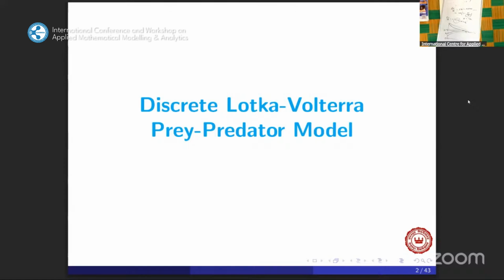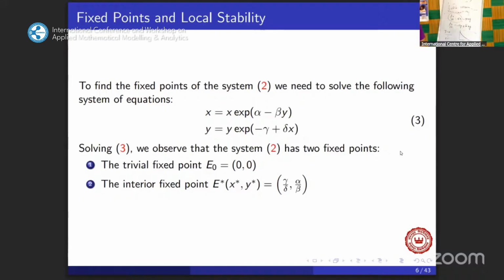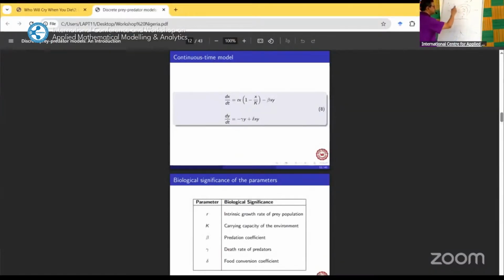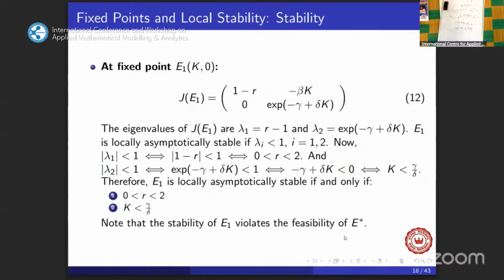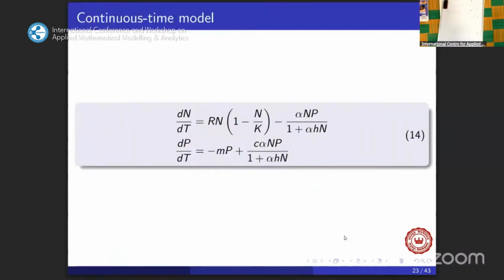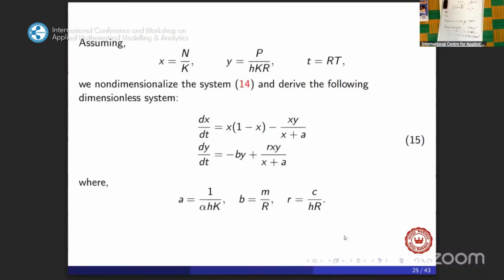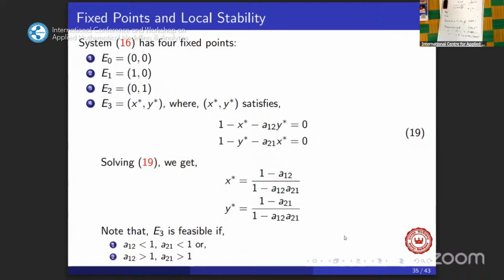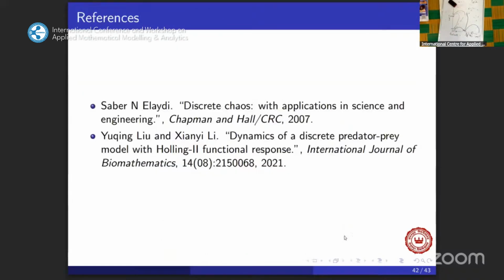Discretizing Population Models: From Malthus to Multi-Species Competition | Prof. Dipak Kesh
In this insightful keynote session for ICWAMMA 2026, Prof. Dipak Kesh explores the mathematical foundations of ecological modeling, demonstrating the critical transition from continuous differential equations to discrete population models.

💡 Key Takeaways:

Foundational Growth Models: An overview of simple Malthusian (exponential) growth versus Logistic growth, factoring in environmental carrying capacities.

The Need for Discretization: Why converting continuous mathematical models into discrete difference equations is essential for accurately aligning with real-world ecological data collection (such as annual forest censuses or animal counts).

Predator-Prey Dynamics: A breakdown of the classic Lotka-Volterra equations and how discretizing these models helps predict population oscillations over specific time intervals.

Non-Dimensionalization: How to simplify complex mathematical models by reducing the number of parameters, making it easier to predict system stability.

Two-Species Competition: A deep dive into modeling two species that share a trophic level and compete for identical resources, examining how competition coefficients dictate survival, extinction, or coexistence.

Stability Analysis: Using Jacobian matrices and eigenvalues to determine the local stability and equilibrium points of complex biological ecosystems.

⏱️ Chapter Timestamps:
00:00 - Introduction: Population Data Collection in Ecology
01:51 - The Malthusian Growth Model (Exponential Growth)
04:28 - The Logistic Growth Model & Carrying Capacity
07:04 - Predator-Prey Modeling (The Lotka-Volterra Equations)
09:53 - Discretizing Nonlinear Differential Equations
12:44 - Jacobian Matrices and Local Stability Analysis
21:44 - Incorporating Holling Type Functional Responses
24:01 - Non-Dimensionalizing the System for Simplicity
31:08 - The Discrete Two-Species Competition Model
35:24 - Analyzing Basins of Attraction: Continuous vs. Discrete Models